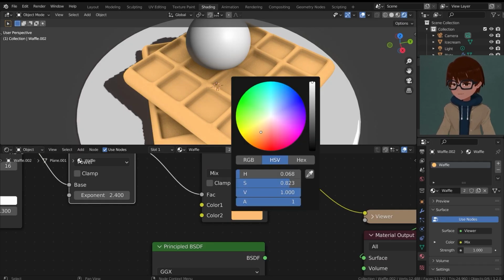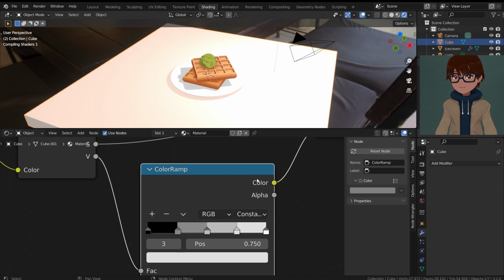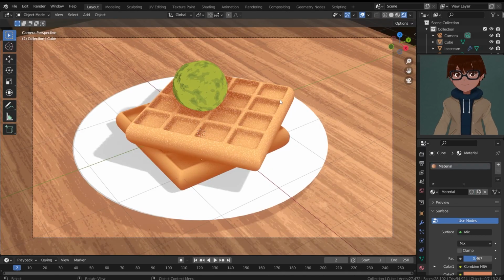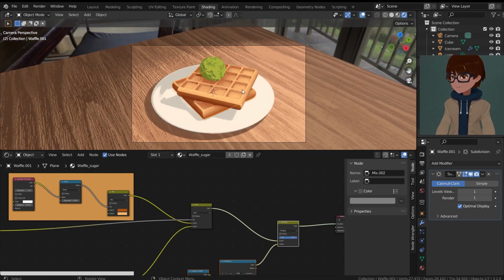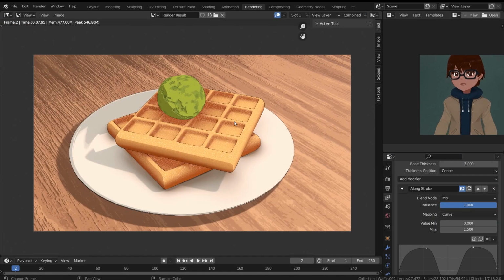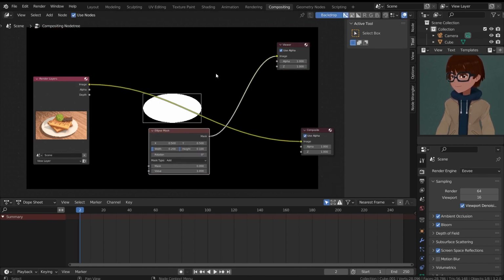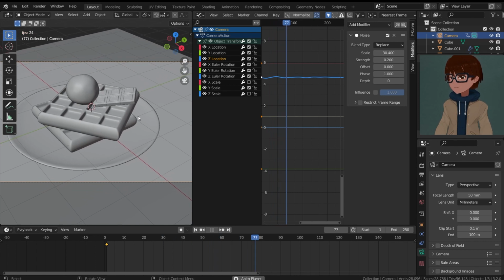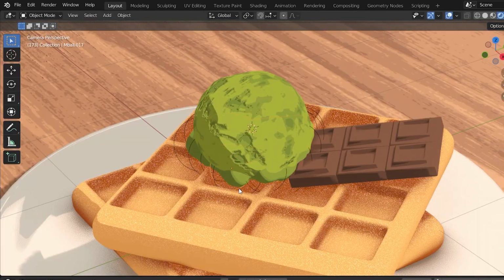[Blender 3.0+] Making Ice Cream Waffle in Anime Style (Part 3 - Rendering)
This is going to be a 3-part video of me trying to create ice cream waffle in blender. Enjoy!

Scene details: Blender Version - 3.2 (Works in any version 3.0+ too!)
Rendered using EEVEE

BGM used is this video:

野良猫は宇宙を目指した by しゃろう

Chapters:
00:00 Intro
00:34 Node Changes
00:57 PBR to NPR trick
04:55 Freestyle
08:28 Lighting adjustment
09:25 Shading adjustment
17:06 Adding chocolate
20:17 Compositing bloom
24:02 Camera shake
27:37 Lens Distortion
29:13 Melted ice cream
29:36 End